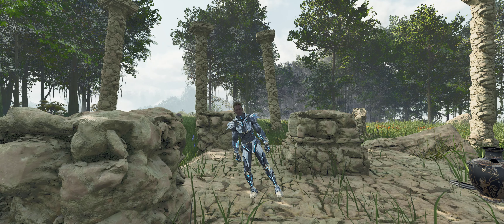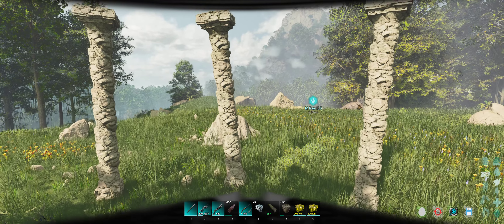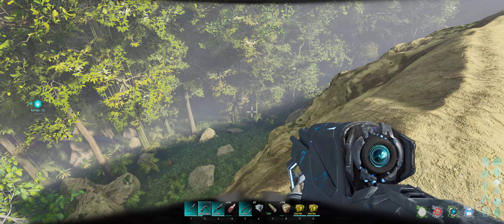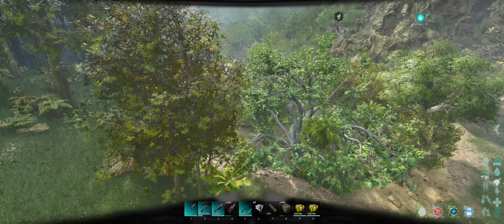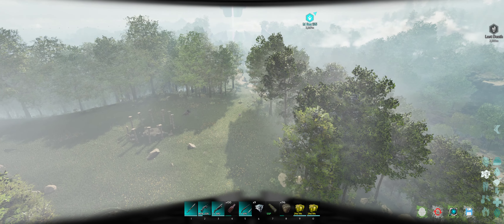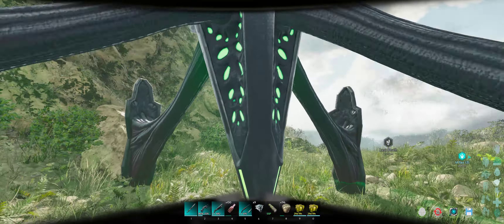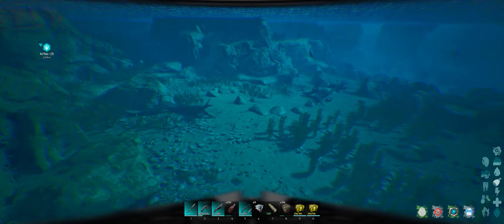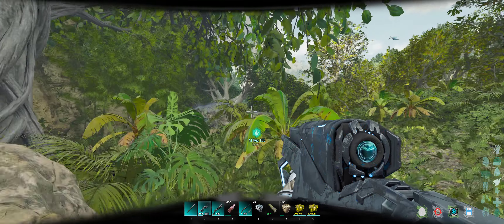ASA - The Island - Great Large Flat Base Location with metal, crystal, water and others!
On 'The Island' Map.